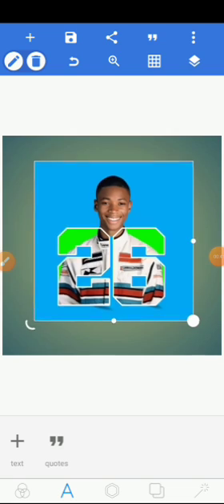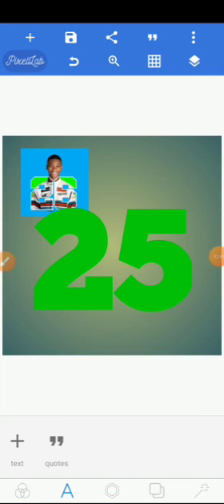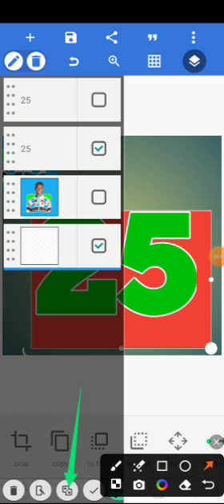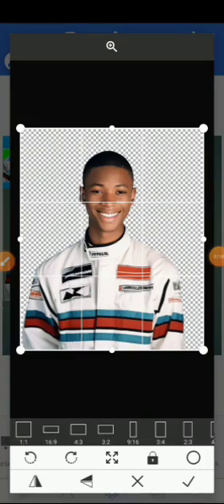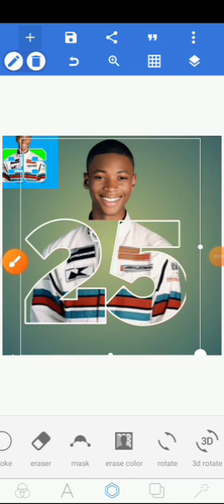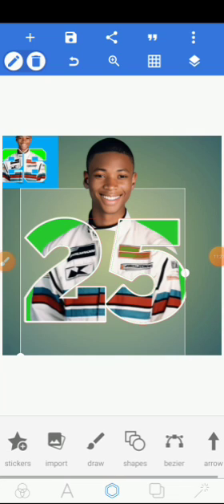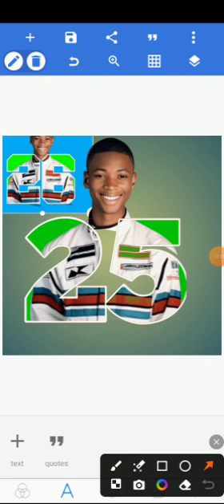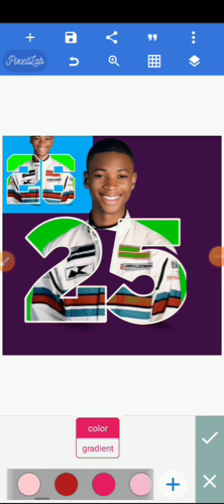How to Convert Pictures into Text Effect in PixelLab | Easy Tutorial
Transform your pictures into stunning text effects! In this step-by-step tutorial, I'll show you how to create a text effect from a picture in PixelLab.

You'll learn:

- Converting images into text effects
- Customizing font styles and sizes
- Adjusting text spacing and alignment
- Adding colors and textures
- Refining and finalizing your design

Using PixelLab's intuitive interface, I'll guide you through the process.